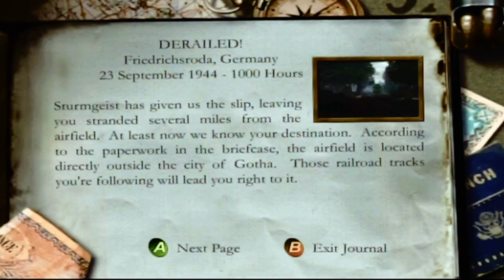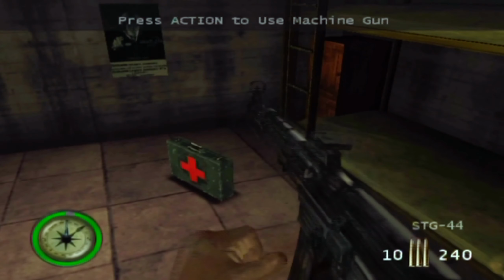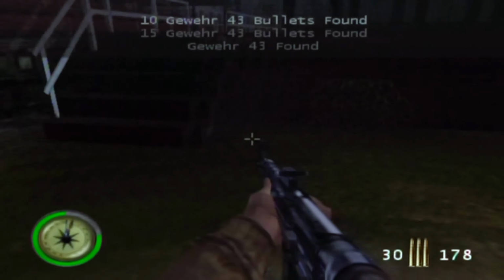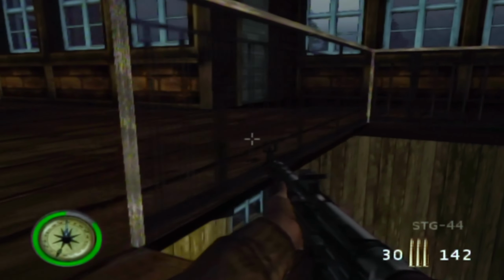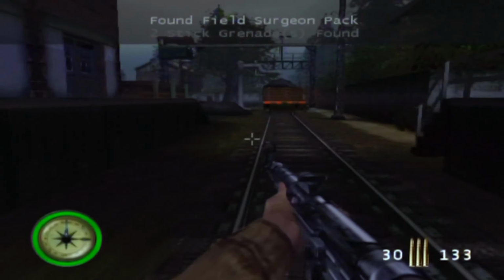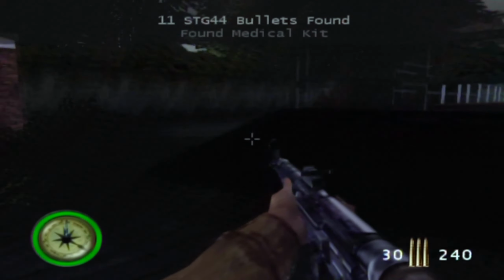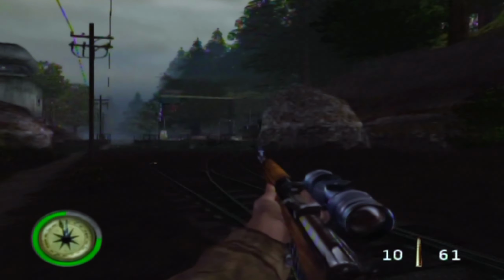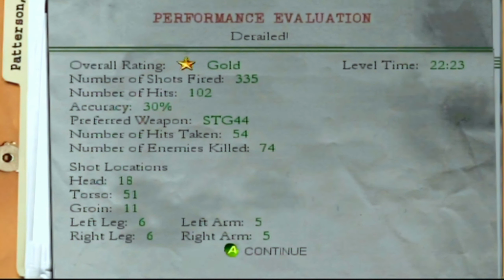Medal of Honor Frontline: Pt15: Rolling Thunder - Derailed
Game: Medal of Honor Frontline
Difficulty: Normal
Modded game: No